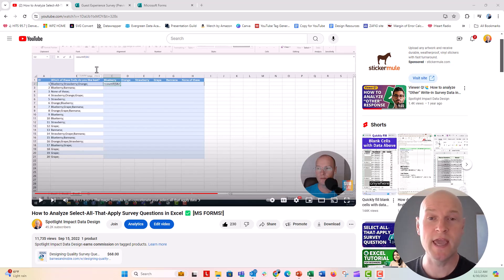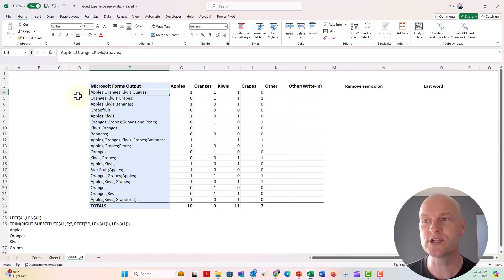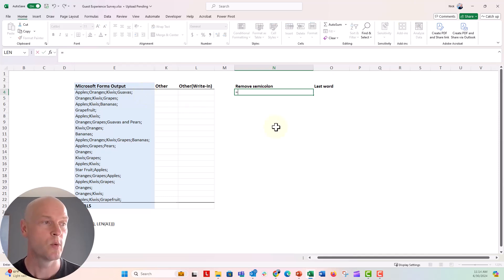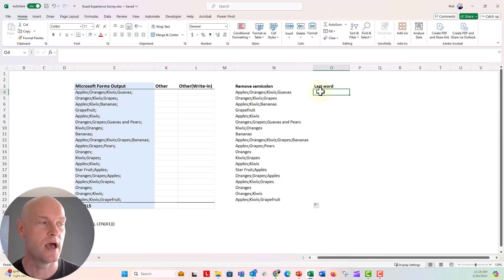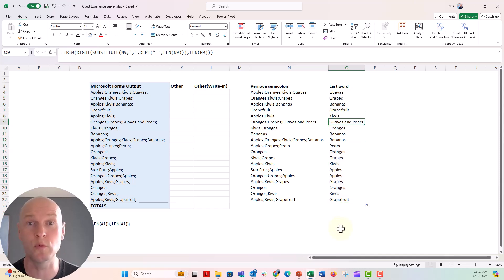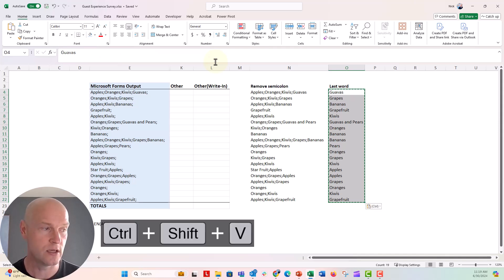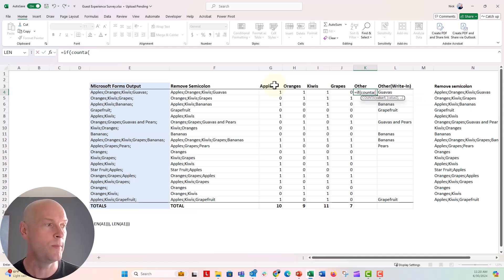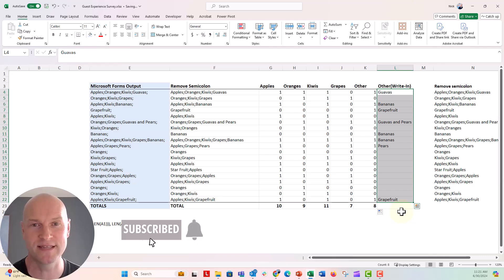Analyze 'Other' Responses in Check-All-That-Apply Questions with Microsoft Forms 🔥 [VIEWER QUESTION]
Thanks to @bartomiejMatoga-mm3gn for this question about how to deal with "other" responses from multiple select or "select all that apply" questions in Microsoft Forms. They certiainly don't make it easy for us to analyze these in a user friendly way, but with this series of Excel formulas with functions we can separate out the most important parts of the export to use in simple analysis. Thanks again for the question. Let me know how you use it comments below!

🧪 *Excel Formulas We Used*
Remove the trailing semi-colon from the cell  "=LEFT(A1,LEN(A1)-1)"
Return the last phrase after the final semi-colon  "=TRIM(RIGHT(SUBSTITUTE(A1, ";", REPT(" ", LEN(A1))), LEN(A1)))"

⌚ *Timestamps*
00:00 Ahoy + Here's the Question
01:13 How Microsoft Forms exports select all that apply data
02:40 Remove the final semicolon from the export
03:46 Return the last word after the final semi colon in the list
05:32 Find & Replace the words from each survey response option before "other"
07:55 Adding your re-worked data  back into the Other column in your data table.